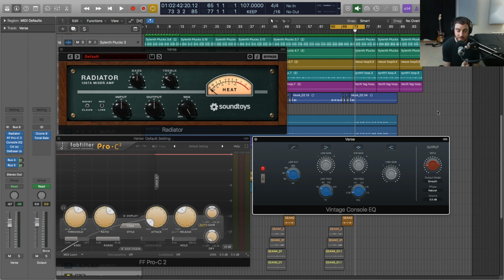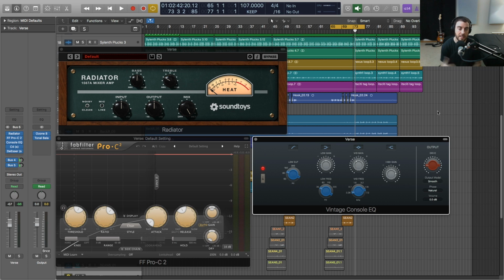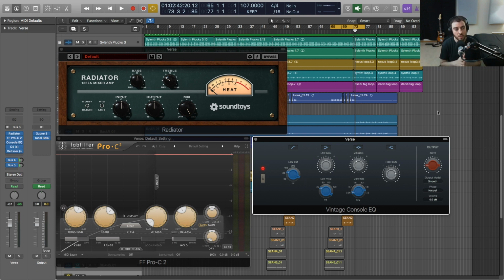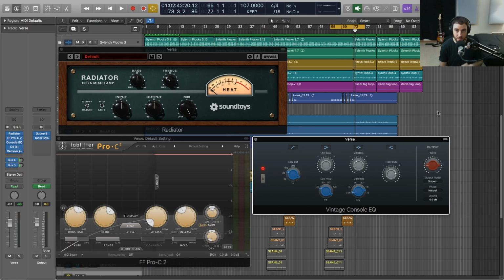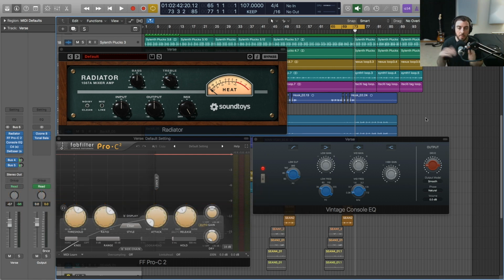How to Finish a Mix Without Overdoing It!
By request! How to know when the mix is done (and when you've gone too far). In this video, we'll break down the key concepts to make sure you finish a mix efficiently and effectively.